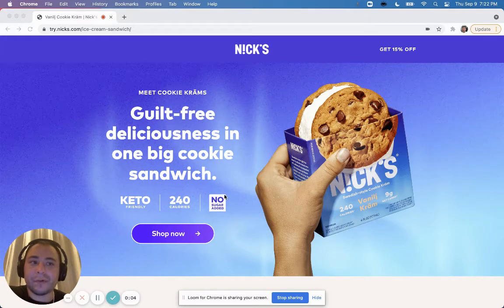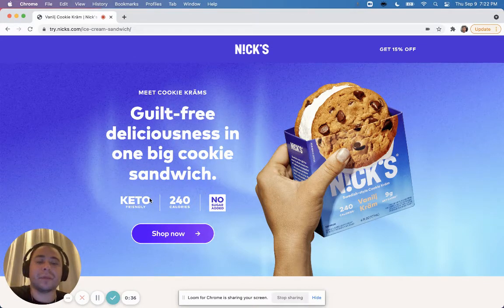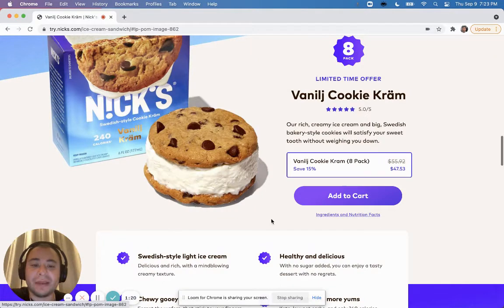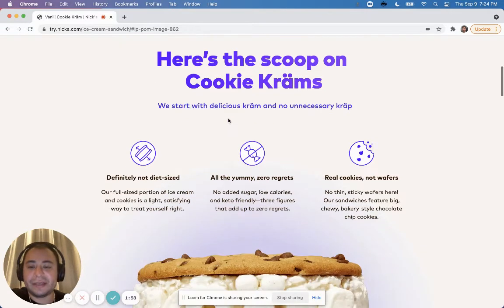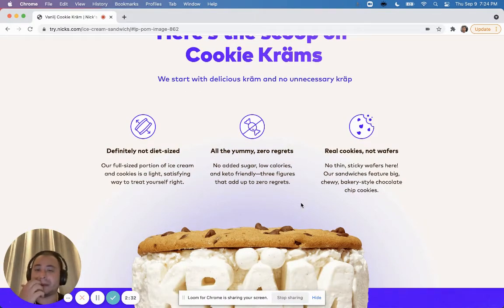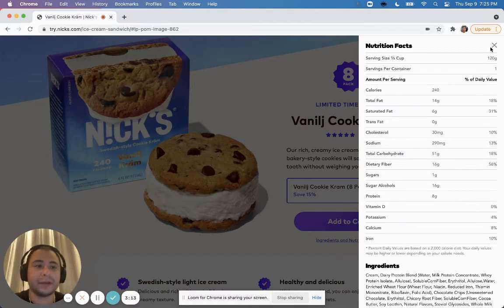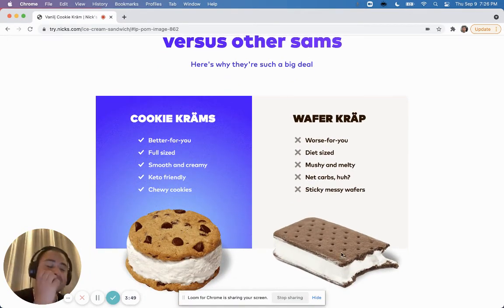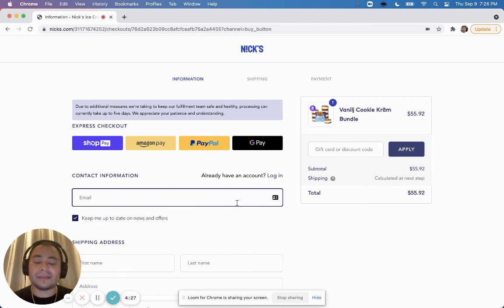Landing Pages Tips | How to Create Strong CTAs?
If you watched my latest video about landing pages, you know how crucial it is to master them!

In this new video, I want to show you an example of a great landing page by Nick’s. There are many things you can learn from it, but something I really like about it is their strong CTAs.

Watch now to get some inspiration to improve your landing pages!